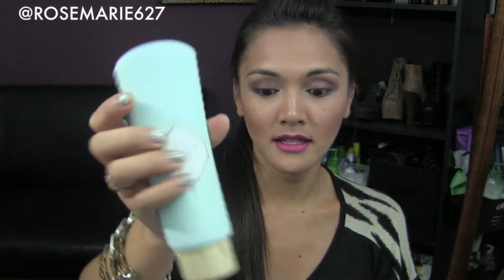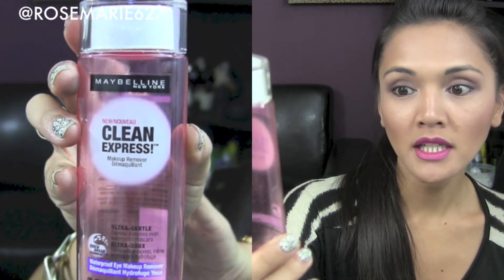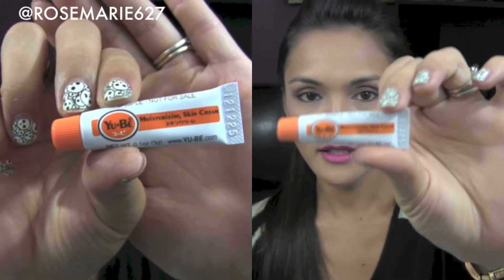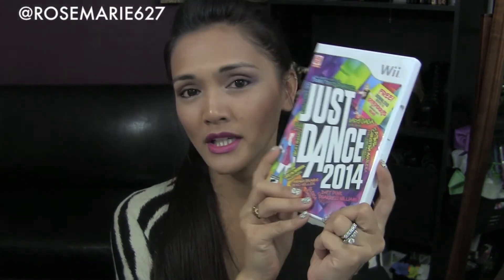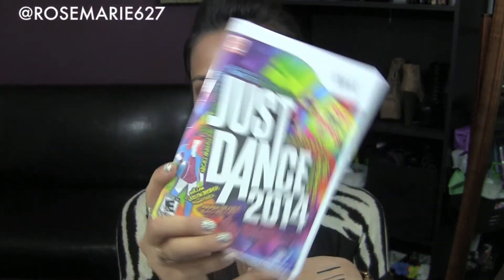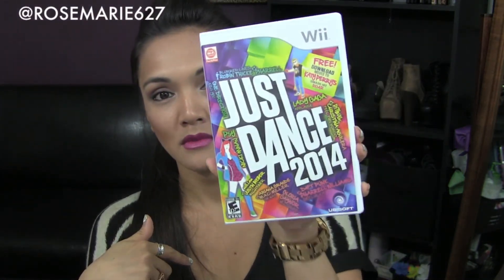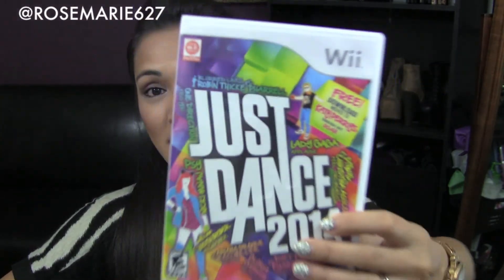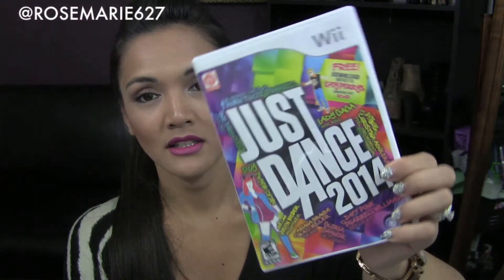Collective October 2013 Hits & Misses (Maybelline Waterproof, Fabuliner, Just Dance 2014)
Camera: Canon VIXIA HF M50
PERSONAL SHOPPING LINKS:
-Ebates